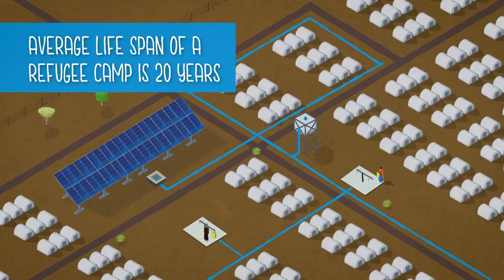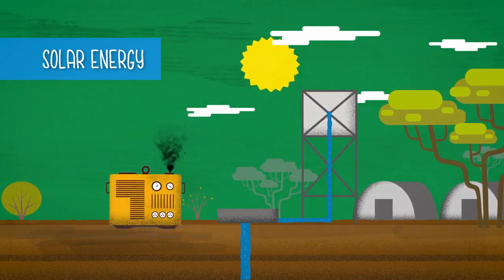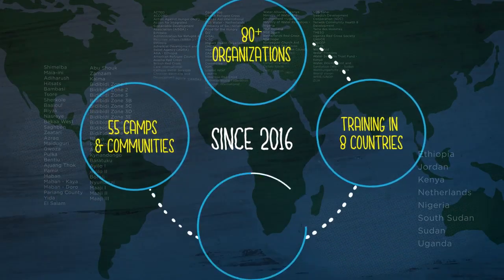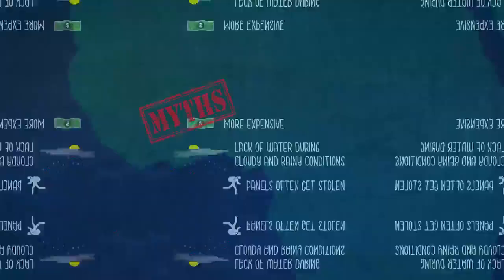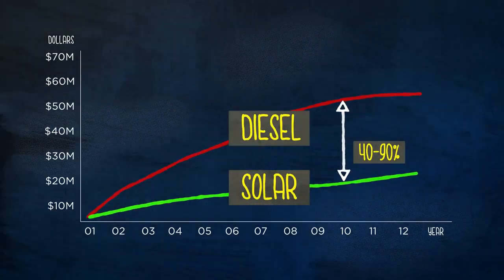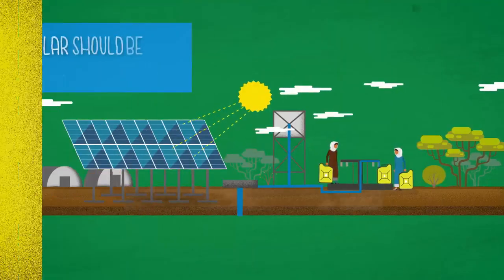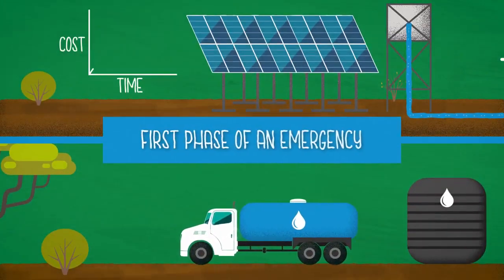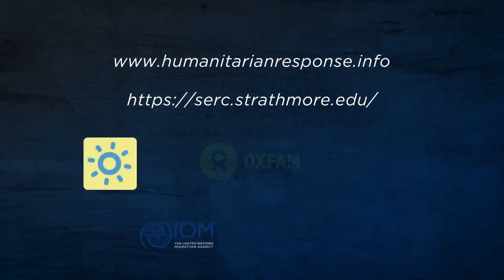OXFAM© - Solar Water Pumping -- Global Solar and Water Initiative.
Did you know that solar water pumping in a refugee camp is 40-90% cheaper than a diesel generator, and will pay for itself in less than 4 years?

Find out more on this video about the 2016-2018 ECHO funded solar project, created to build evidence for mainstreaming the use of solar energy for water supply in humanitarian settings.

This video is reproduced with the permission of Oxfam ©, Oxfam House, John Smith Drive, Cowley, Oxford OX4 2JY, UK

Oxfam © does not necessarily endorse any text or activities that accompany the materials.’